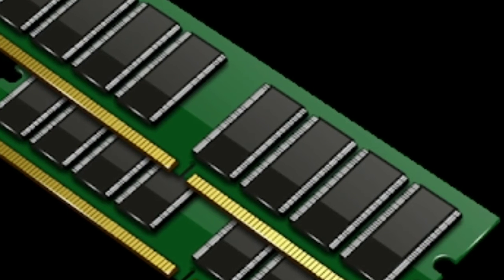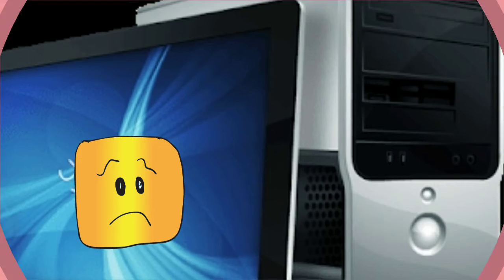RAM Explained: What Is RAM? Job Of RAM? Speed Of RAM? RAM Types? How Devices Get Slow? Custom RAM?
If you found this video useful, please like it. If you have any problem/question/feedback, write it in the comment box.